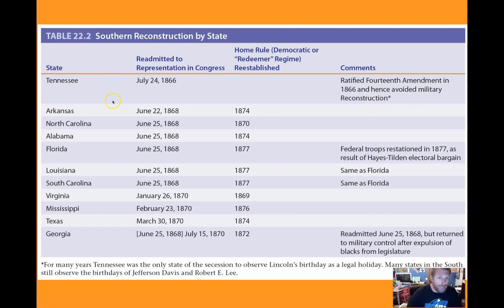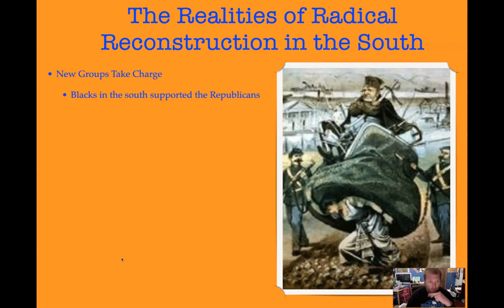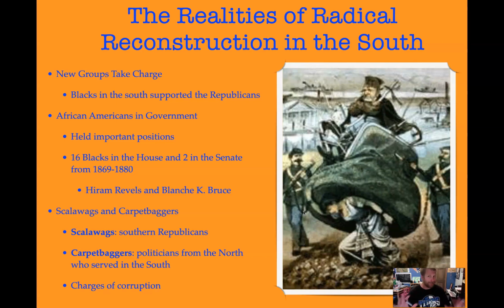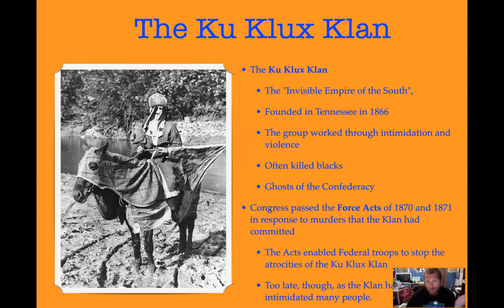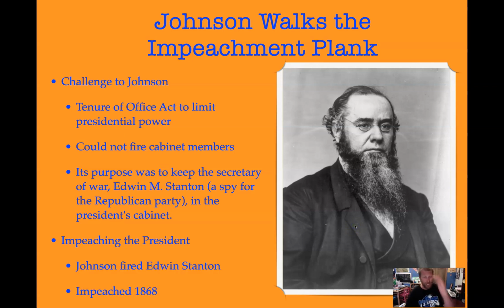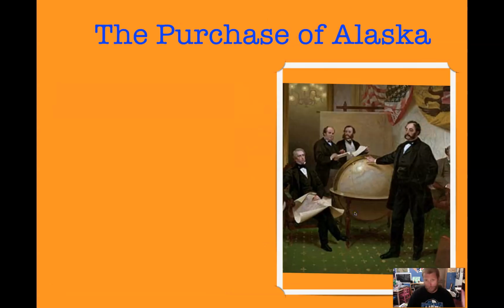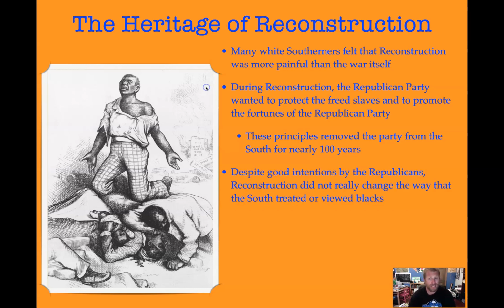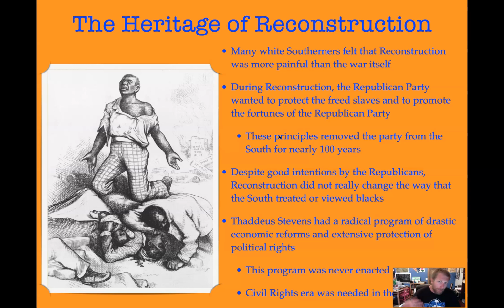Chapter 22.3 The Realities of Radical Reconstruction in the South to the Heritage of Reconstruction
With a power vacuum in the South, many African Americans, Republicans, and northern Republicans served in office. The South retaliated with the KKK and later with Jim Crow laws after federal troops withdrew in 1877. The legacy of Reconstruction was one of unkept promises and inequality, which necessitated the Civil Rights movement of the 20th Century to correct those wrongs.